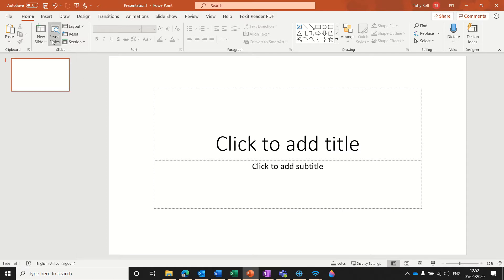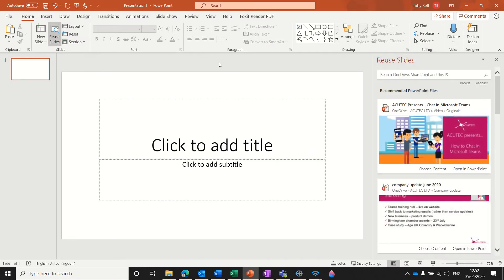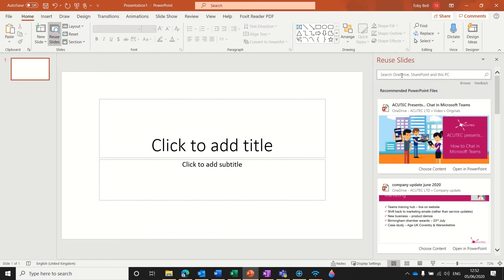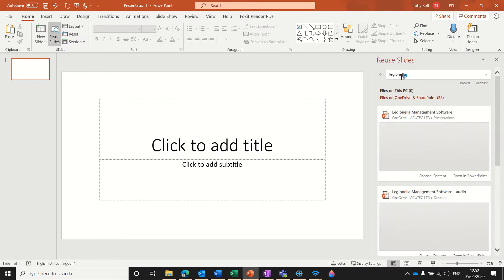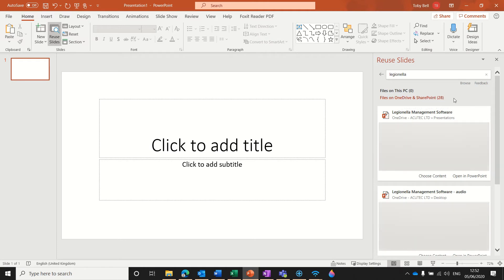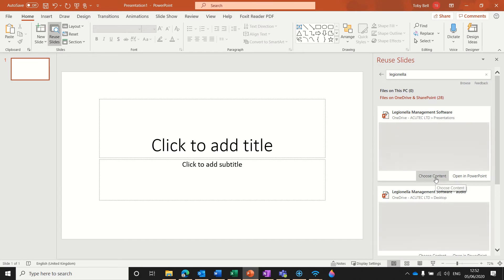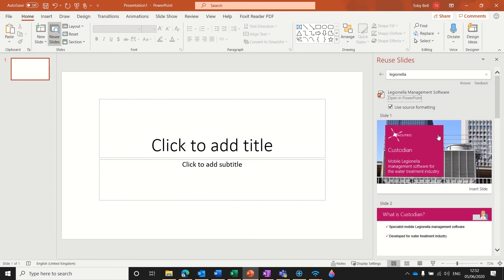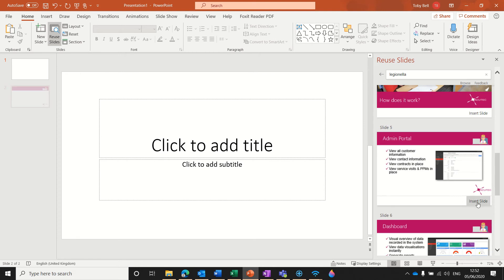How to reuse slides in PowerPoint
Making a presentation and you think you've got a slide for something? Use the Reuse Slide feature of PowerPoint to save you time and hassle!

Say hello to ACUTEC today!

ACUTEC Limited
St Peters House, Church Hill, Coleshill, B46 3AL